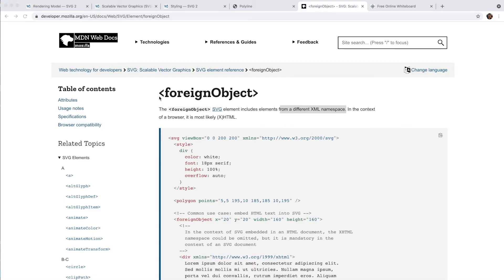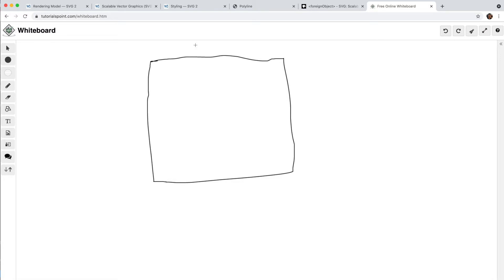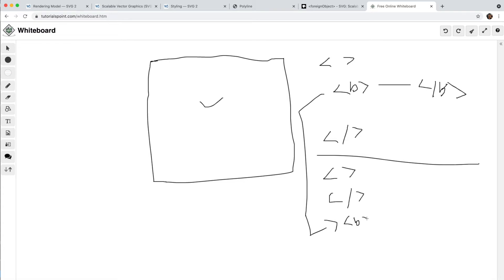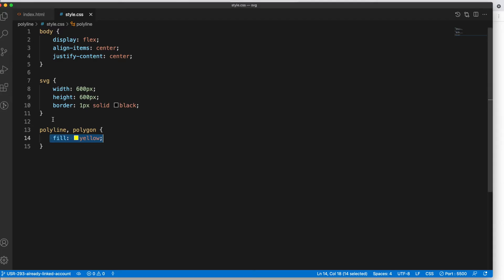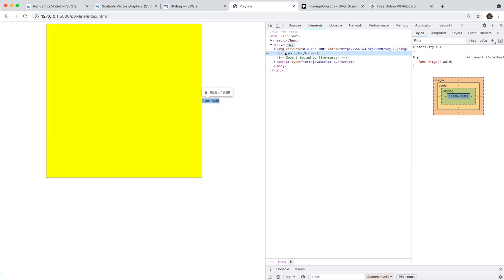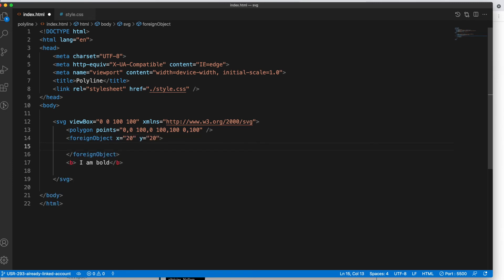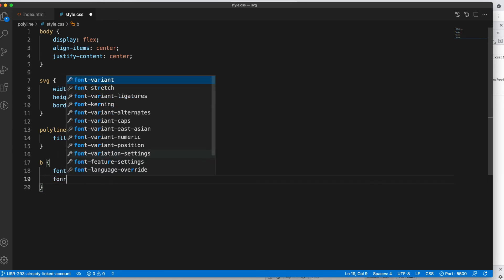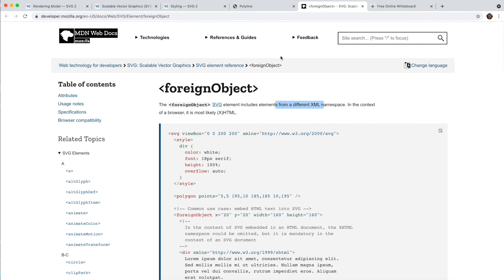foreignObject in SVG | SVG element | SVG course part 9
If you add html code directly inside SVG, it will be omitted outside the svg hierarchy. The foreignObject SVG element allows to use another XML language inside SVG. This video covers why do we need foreignObject and how can we use that.